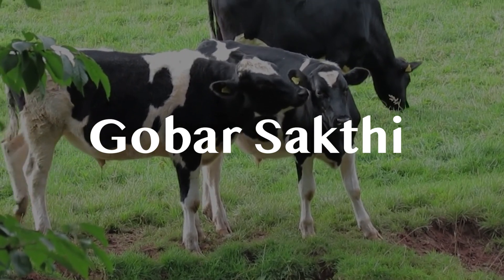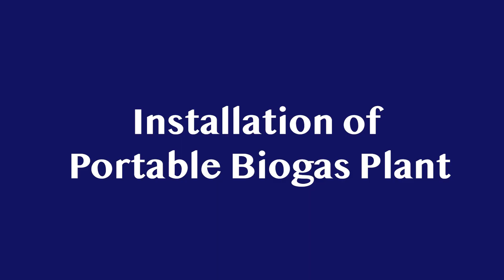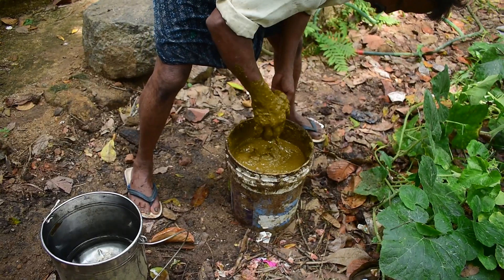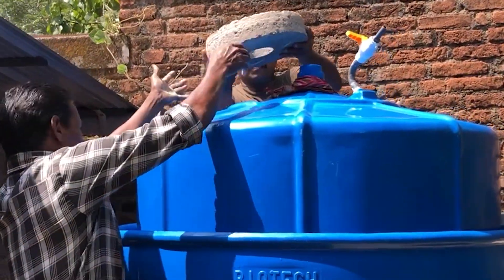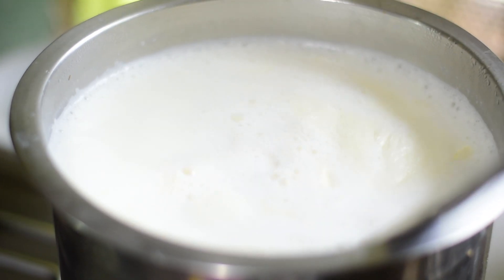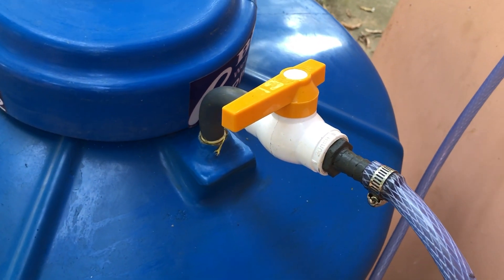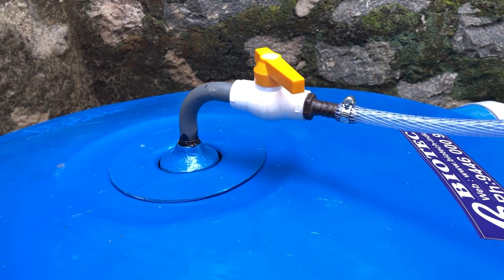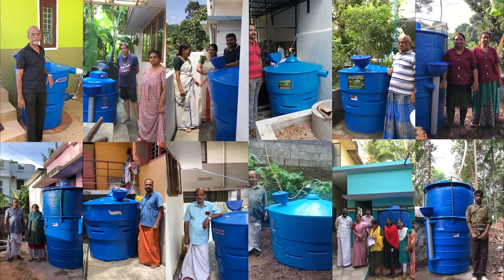Gobar Sakthi. Training video for Gobar Gas Plant users. | Biogas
Gobar Sakthi.
BIOTECH INDIA proudly presents.
Training video for Gobar Gas Plant users
Biogas is a renewable source of energy.
It can be used for cooking, lighting, and electricity generation.
BIOTECH, a synonym for ENVIRONMENT, ENERGY, POWER, ECO-FRIENDLINESS, HYGIENE and HEALTH.
Winner of International Green Oscar.
BIOTECH is engaged in the implementation, promotion, popularization and research in Bio-Waste Management, Renewable  Energy and Energy Conservation Programmes.
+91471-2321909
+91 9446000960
In this comprehensive video, we dive deep into the world of biogas plants and provide you with an in-depth review of their design, functionality, and environmental impact. Join us as we explore the intricacies of this sustainable energy generation method and evaluate its efficiency, benefits, and potential challenges.

In this informative and engaging review, we start by introducing you to the concept of biogas production and its significance in the transition towards a greener future. We walk you through the key components of a biogas plant, including the feedstock collection system, anaerobic digesters, gas purification units, and gas storage facilities. With our detailed analysis, you'll gain a thorough understanding of how each element contributes to the overall performance of the plant.

As we delve deeper into the review, we examine the technological advancements and innovations that have shaped the biogas industry. We discuss various digester designs and sizes, highlighting their pros and cons, and evaluate the effectiveness of gas purification methods in ensuring high-quality biogas production. Our experts also provide insights into the maintenance requirements, operational challenges, and potential scalability of biogas plants.

Throughout the video, we share real-life examples and case studies of successful biogas plants from around the world. We showcase their positive environmental impact, such as reduced greenhouse gas emissions, diversion of organic waste from landfills, and generation of renewable energy for electricity, heat, and transportation. Additionally, we explore the potential synergies between biogas production and other sustainable practices, such as organic farming and circular economy initiatives.

Our unbiased review considers both the advantages and limitations of biogas plants. We discuss factors such as feedstock availability, cost-effectiveness, regulatory frameworks, and social acceptance, shedding light on the challenges and opportunities associated with adopting this technology on a larger scale.

Whether you're an energy enthusiast, an environmental advocate, or a curious learner, this video will provide you with valuable insights into the world of biogas plants. Join us as we critically analyze the strengths and weaknesses of this sustainable energy solution and envision its role in a cleaner, more sustainable future.

Get ready for an enlightening and thought-provoking review of biogas plants and their impact on sustainable energy generation.